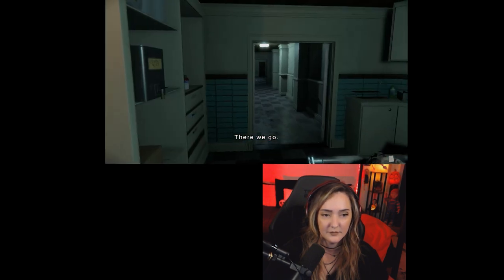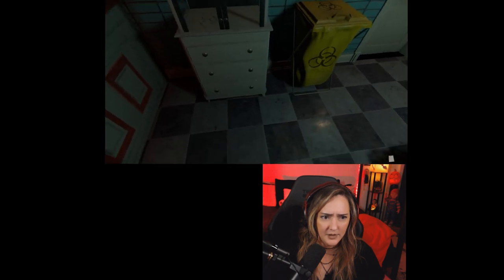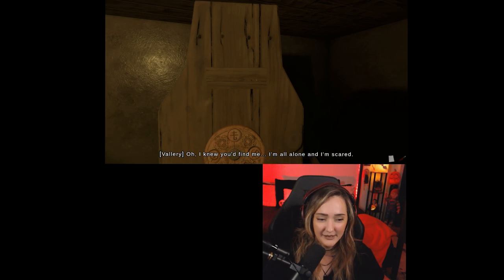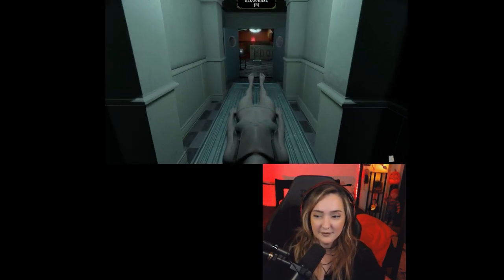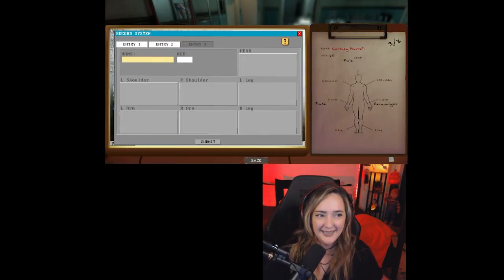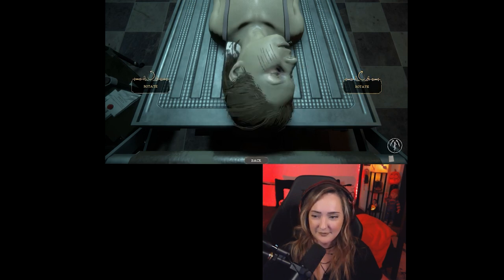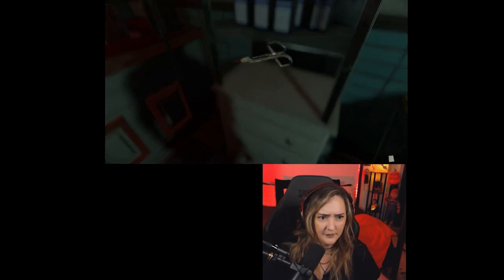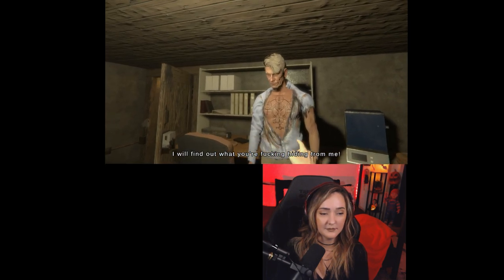New UPDATE! | The Mortuary Assistant | Indie Horror Game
Past TikTok Live

Game Description: Having completed your degree in mortuary sciences, you have taken on an apprenticeship at River Fields Mortuary. Over the past several months you have logged many hours aiding the Mortician in daily tasks along with learning the ins and outs of the embalming process as well as how to properly handle and care for the deceased.

Late one night, you are called into work to handle some embalmings. Death doesn’t keep day time hours. But there is something different about these bodies because there is something different about you. The phone rings with the Mortician on the other end. The rumors are true, and you can not leave.